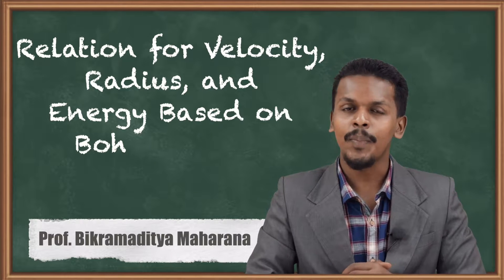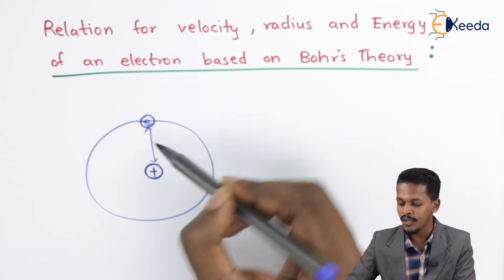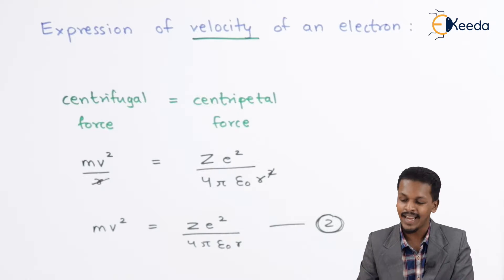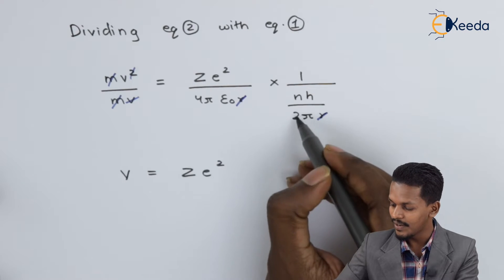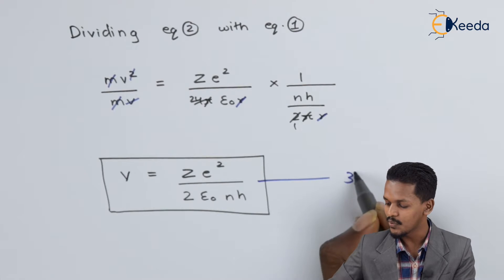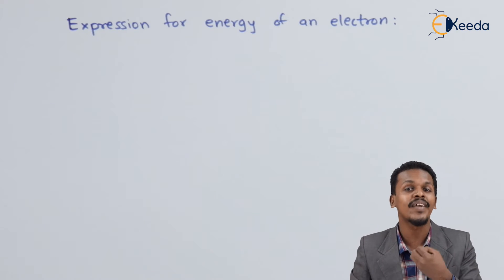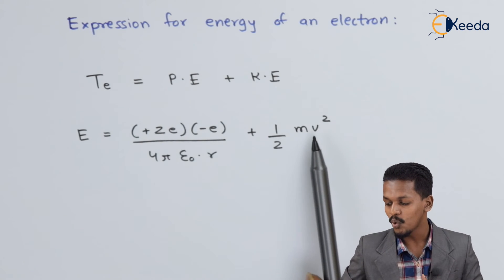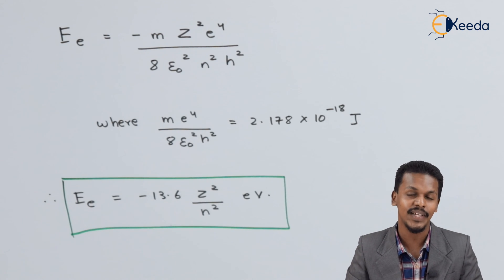Relation for Velocity, Radius, and Energy Based on Bohr's Theory of an Atom - Structure of Atom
Relation for Velocity, Radius, and Energy Based on Bohr's Theory of an Atom Video Lecture from Structure of Atom Chapter of Chemistry Class 11 for HSC, IIT JEE, CBSE & NEET.

Happy Learning : )